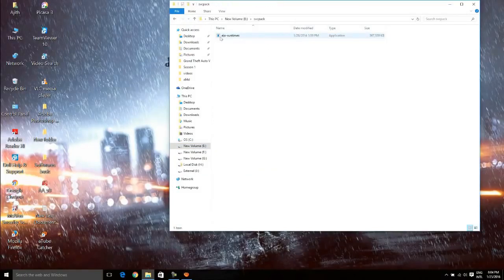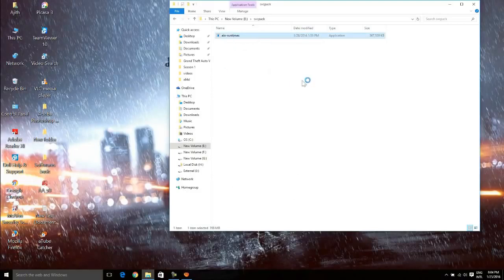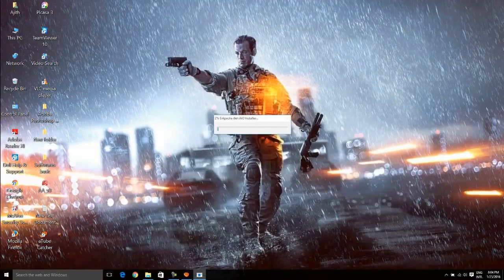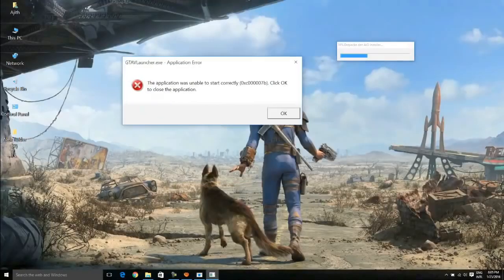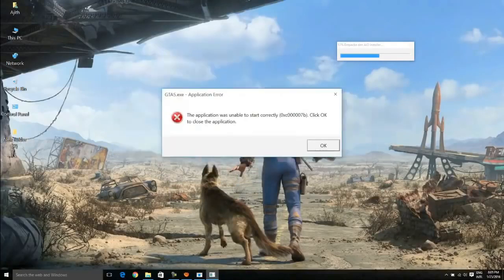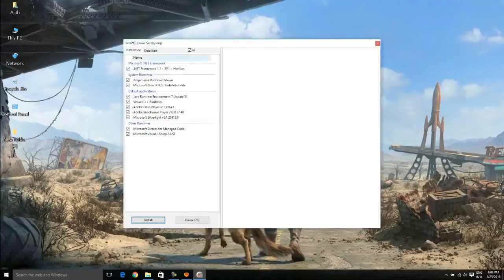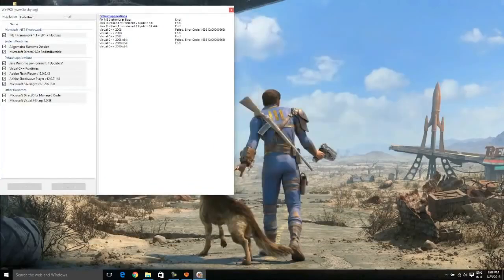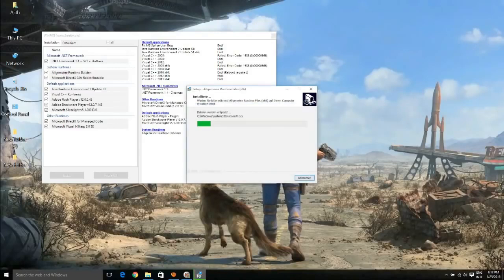How to Fix (0xc000007b) Error Works on Windows 7/8/8.1/10 [Tutorial] 2019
An easy way how to fix (0xc000007b) error works on windows 7/8/8.1.How to fix (0xc000007b) error. Game error (0xc000007b) how to fix outlast game error 0xc000007b how to fix 0xc00007b error windows how to fix 0xc00007b it shows how to fix (0xc000007b) After effects CS6 error solved 0xc00007b error windows 7 How to fix (0xc000007b) error Watch Dogs game Error 0xc000007b fix working This will fix GTA error 0xc000007b code how to fix outlast error 0xc000007b Watch Dogs Error 0xc000007b fix Easy fix for Adobe Lightroom error 0xc000007b cannot start Call of Duty game error 0xc00007b fix working Battlefield 4 0xc000007b error solution Diablo3 error 0xc000007b , 0xc000007b error Battlefield3, Dirt3 error 0xc000007b fixed, Heroes Might error 0xc000007b Solved Error (0xc000007b) playing any games on windows 7/8/8.1 Game Launch Error 0xc000007b (Fixed!) how to fix 0xc00007b (Nether) Fix all appliaction error "The application was unable to start correctly (0xc000007b). Click OK to close the application." how to fix 0xc000007b error (Nether) how to fix 0xc00007b This video shows to public who are facing this error 0xc000007b how to fix 0xc000007b error works on windows 7, windows 8 and windows 8.1.